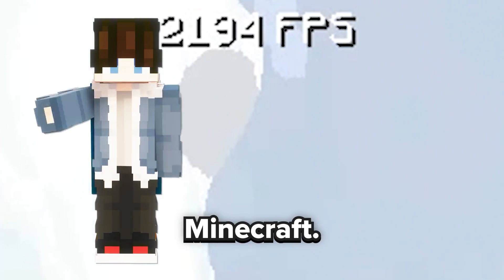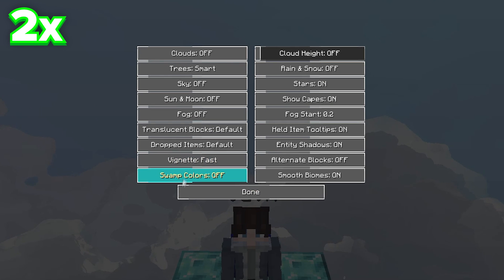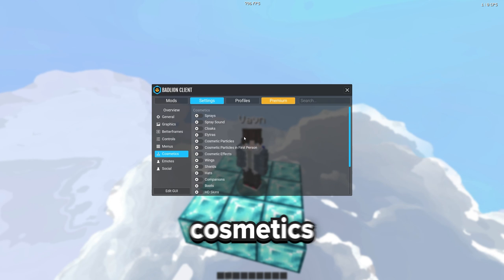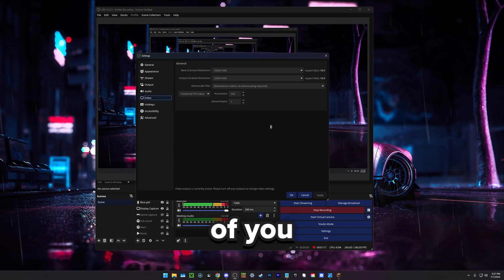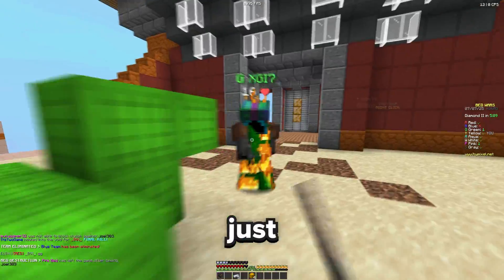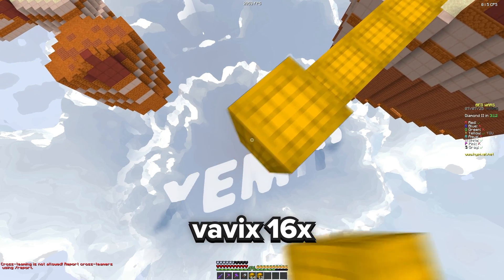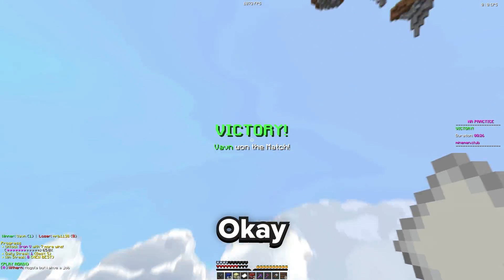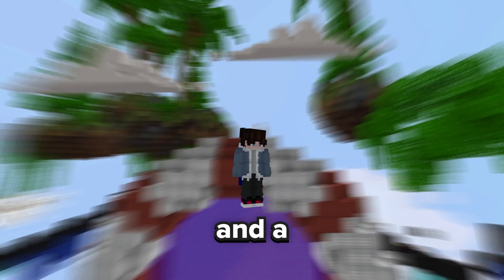The BEST Minecraft Settings For FPS (2025)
Do you struggle to get high FPS in minecraft? Well today, I released my badlion, obs, and minecraft settings to help fix this. After watching, you should be able to make smooth recordings and have good performance in game despite your PC.

Thumbnail inspired by Wxter!

-Timestamps-
Minecraft Settings: 0:13
Badlion Settings: 1:16
OBS Settings: 2:26
Gameplay: 3:53
// 𝙄𝙣-𝙂𝙖𝙢𝙚 𝙎𝙚𝙩𝙩𝙞𝙣𝙜𝙨:
⚬ Client Used: Badlion
⚬ FOV: 85
⚬ Gui Scale: Normal
⚬ View Bobbing: Off
⚬ Sensitivity: 95 in-game, 1600 DPI
⌨️ Peripherals:
➽Monitor 1: Asus 180hz 1440p Monitor
➽Monitor 2: Asus 180hz 1440p Monitor
➽Monitor 3: Asus 165hz 1080p Monitor
➽Keyboard: Razer Huntsman Mini
➽Mouse: Model O Wireless
➽Microphone: Blue Yeti
➽Headphones: Steel Series Apex 3
💻 PC Specs:
➽CPU: Ryzen 9 5900x
➽GPU: RTX 3060 12gb
➽RAM: 32GB Corsair Vengeance
➽Storage: Samsung 980 evo (2tb)
➽Motherboard: Asus B550e Wifi
➽Cooler: NZXT Kraken X53
Edited by: Vavn
Thumbnail by: Vavn